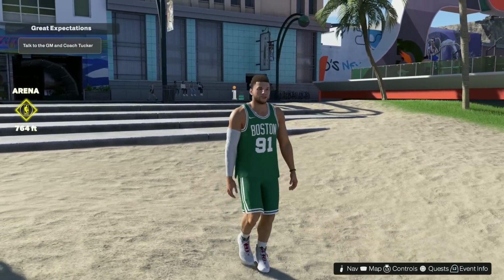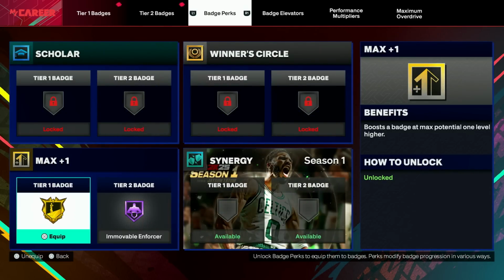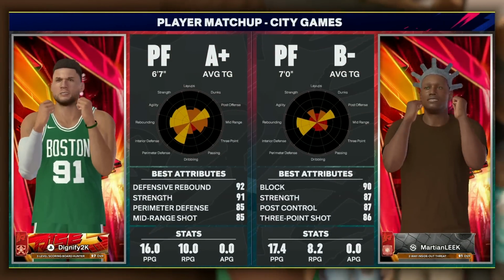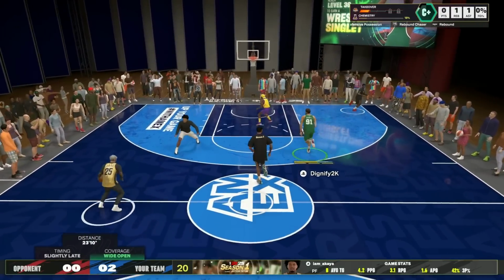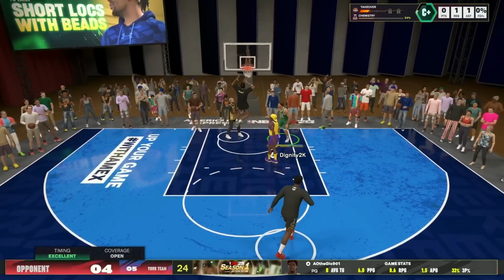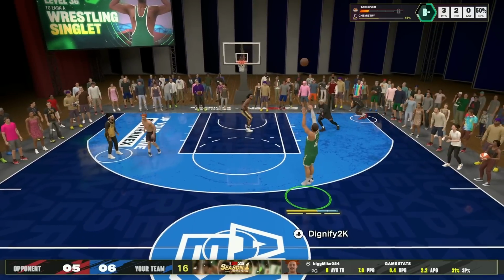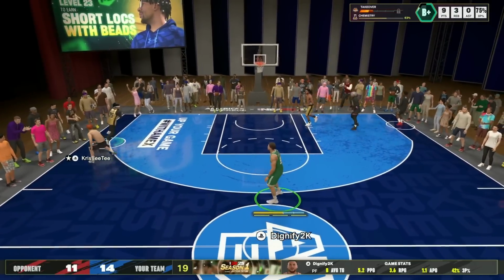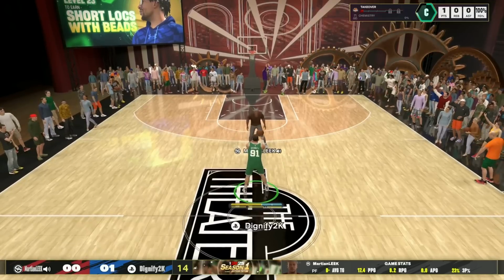This "3-LEVEL SCORING BOARD HUNTER" is the BEST CENTER BUILD in NBA 2K25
The BEST All-Around Stretch Big Center build in NBA 2K25 with the best jumpshot it can create in every facet of the game, play elite defense and can green 3's from anywhere!